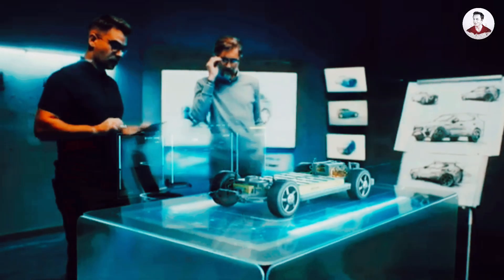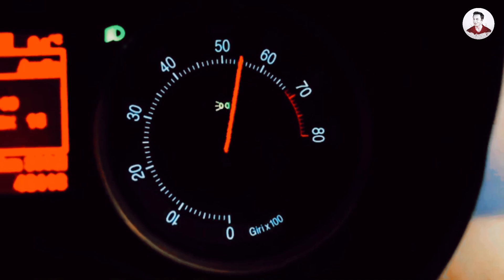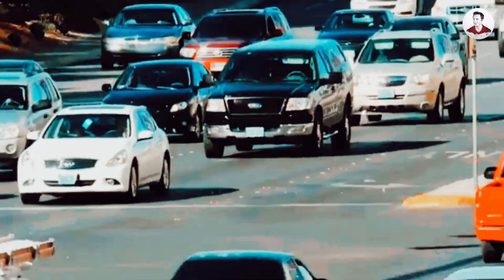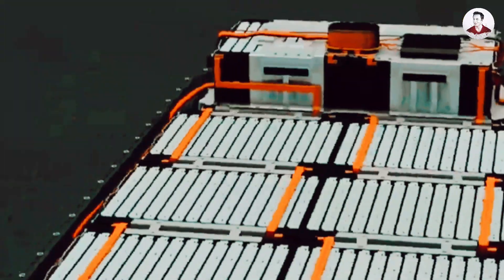Elon Musk Reveals NEW Engine –The EV War Just Got Intense!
While other carmakers focused on outdated strategies, Tesla engineers were working silently on a technological breakthrough that’s changing the electric vehicle industry forever. This isn't just another upgrade—it's a quantum leap into the future.

Elon Musk and his team have developed a new electric motor that’s faster, lighter, smarter, and more energy-efficient than anything we've seen before. With instant response, zero noise, and seamless control, this motor is setting a new standard in automotive innovation.

In this video, we reveal the secret behind Tesla’s revolutionary motor, how it works, and why experts are calling it “technology from time travel.” Don’t miss how this innovation could redefine the future of transportation